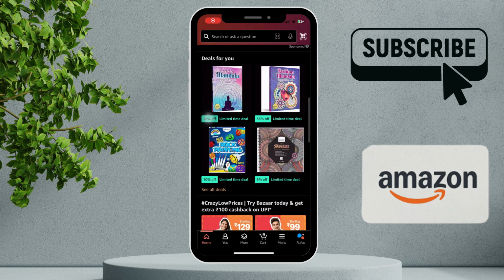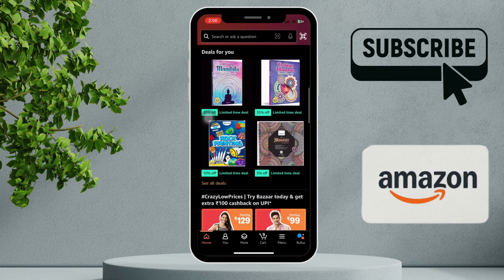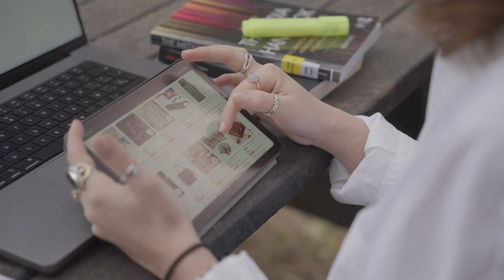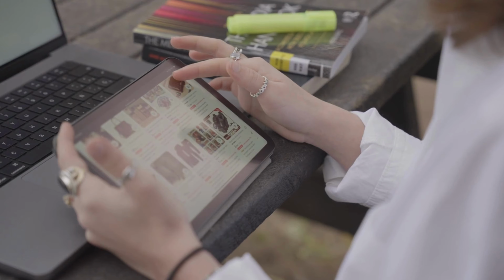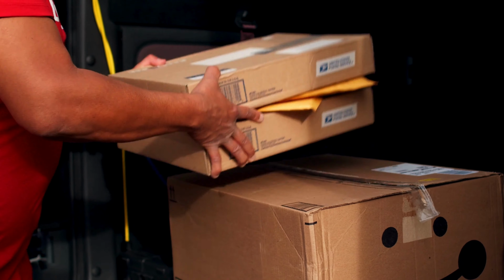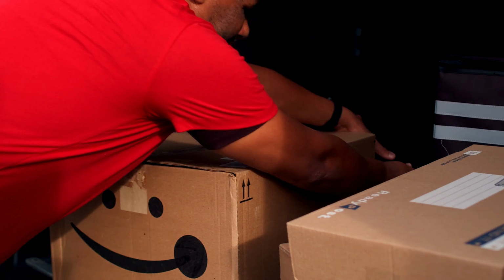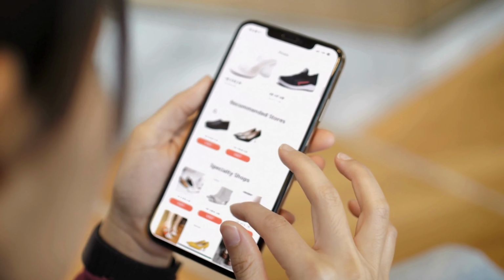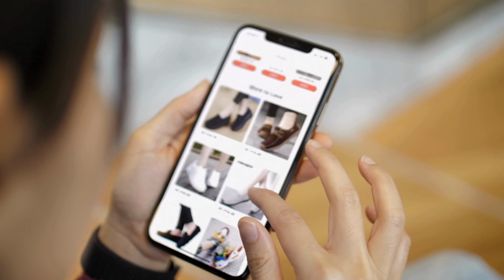How to Enable Dark Mode in Amazon App for iPhone (2026) | Easy Method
Want to switch Amazon to dark mode on your iPhone? Check out this video to find out how!

Cheap Apple iPhone 16 (Amazon)
Cheap iPhone 16 Case (Amazon)

00:00 Intro
00:04 Enable Smart Invert
00:49 Disable Smart Invert
00:57 Outro

Prefer using dark mode to reduce eye strain or save battery on your iPhone? In this video, we’ll show you exactly how to enable dark mode in the Amazon app on your iPhone in 2025. Whether you’re browsing late at night or just prefer a darker interface, this quick and easy method will help you switch the app to dark mode in seconds.